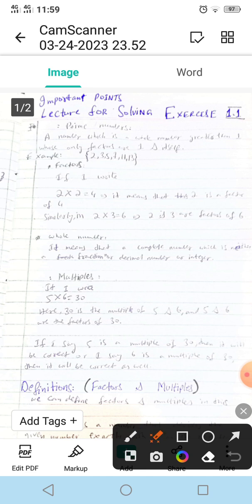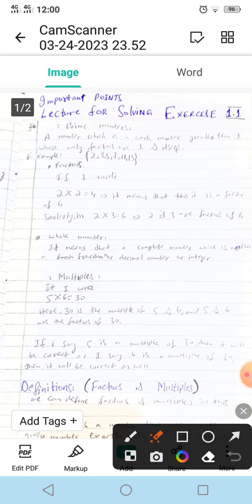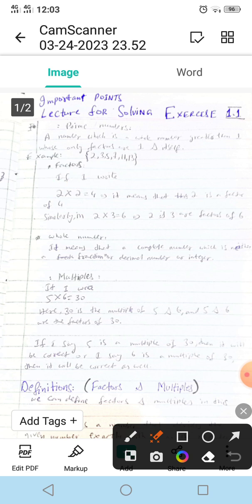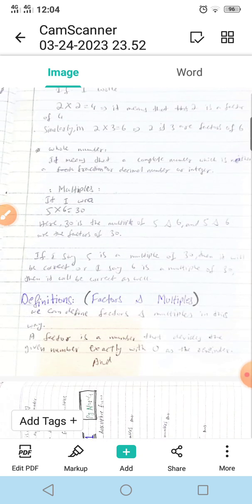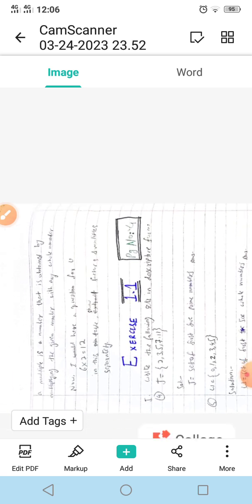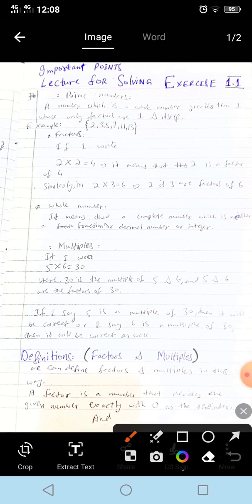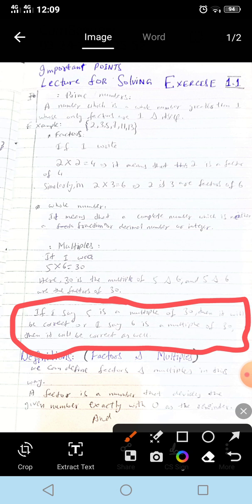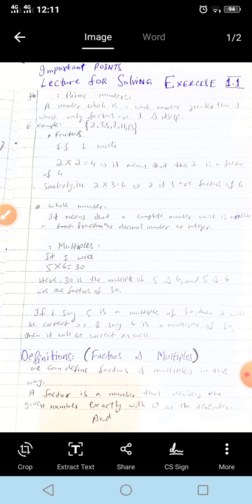Class 7th maths Unit 1 lecture 3